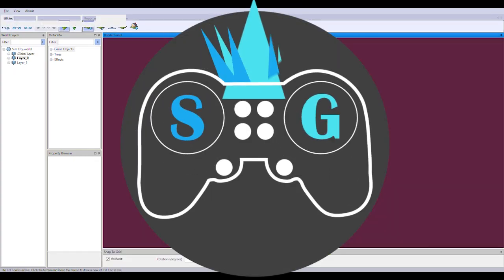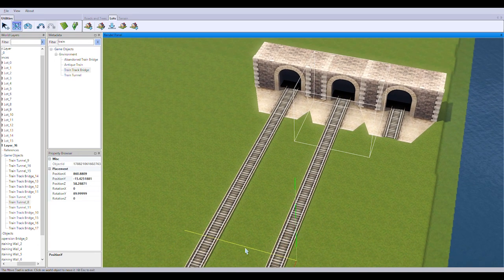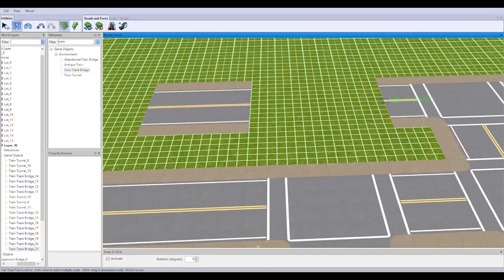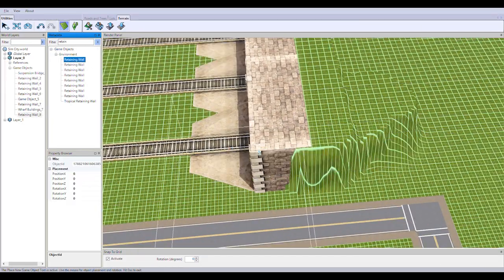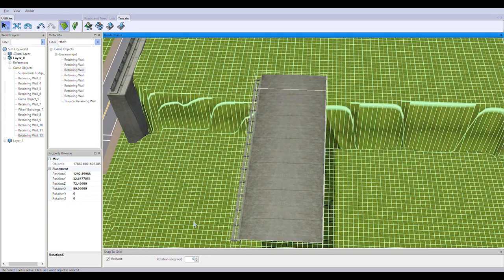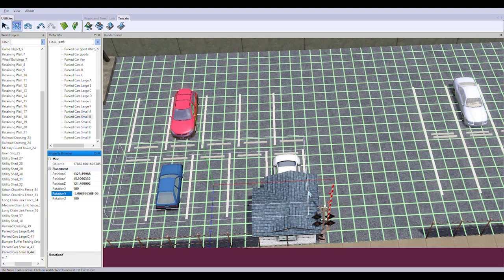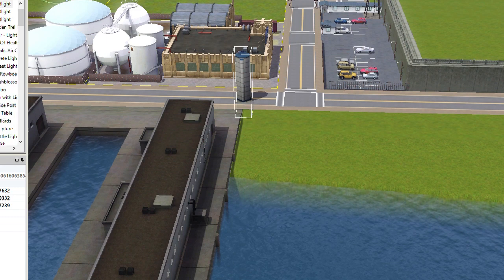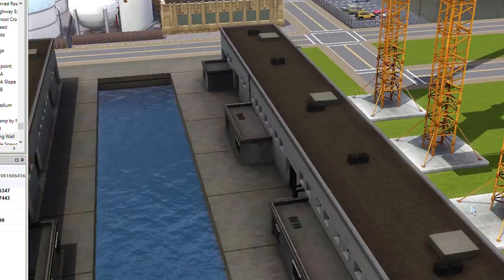Introducing the Industrial Port & Railyard | Sim City EP 4 | The Sims 3 Create a World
With the addition of some objects... okay, with the addition of lots of objects the industrial port & railyard starts to take shape my Sims 3 Create a World build of Sim City.  Although I forewarned you guys before, you can really tell that I begin a toxic obsession with a certain retaining wall object lol.